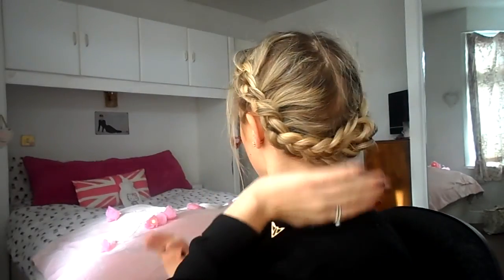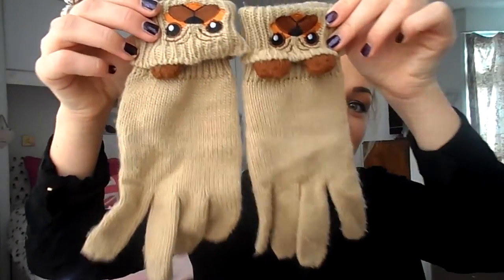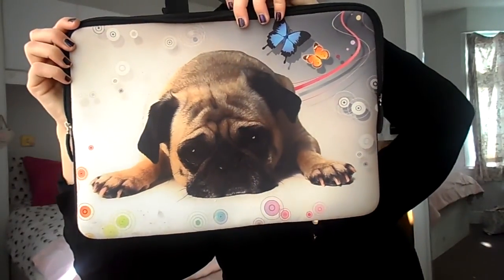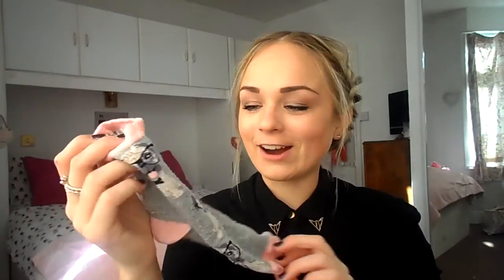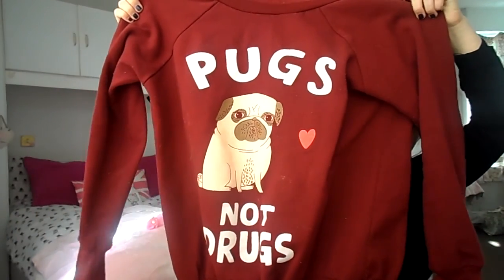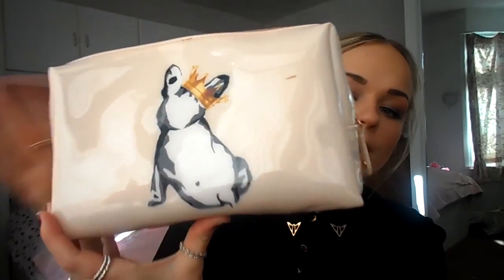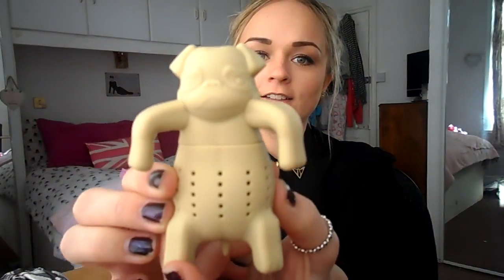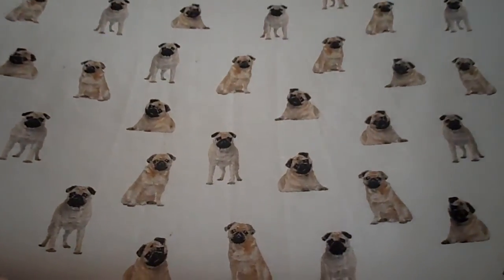Pug Video | Collection Of Pug Items | Little Blogger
Look down for more information...

This video was a fun, cute video that won't be for everyone but I hope you enjoy it :) Some of the items I mentioned in the video are no longer available to buy so I've been unable to link them below. But, pugs are so popular at the moment, I'm sure you could find alternatives!

What I'm Wearing:
Black Shirt - Primark

Pug Laptop Case:

Pug Jumper:

Ted Baker French Bulldog Make up Bag: